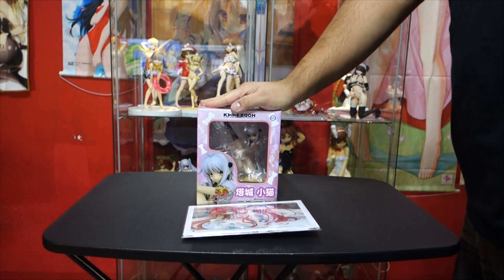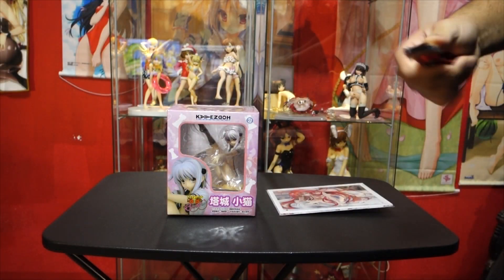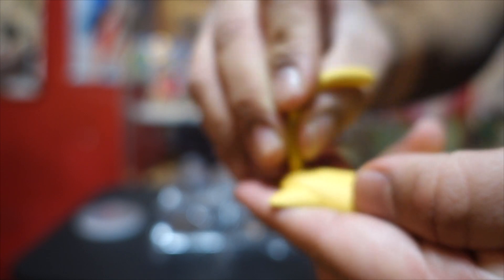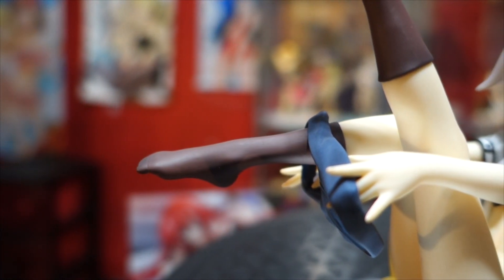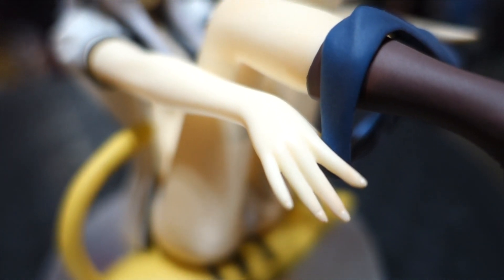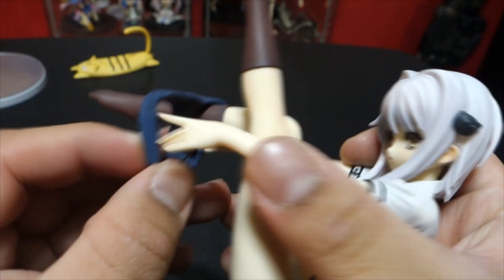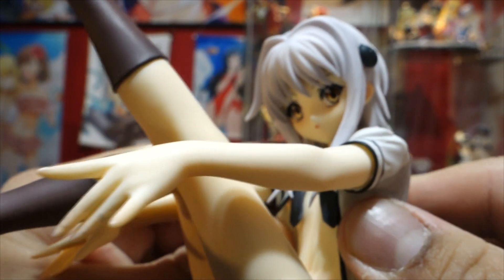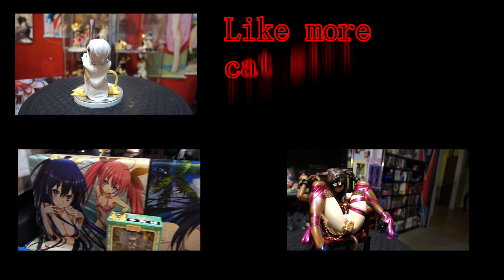High School DxD - Koneko Toujou 1/7 Scale Unboxing/Review by Kaitendoh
Finally more Koneko figures are being released. This is actually a really nice figure to add to my High School DxD collection.